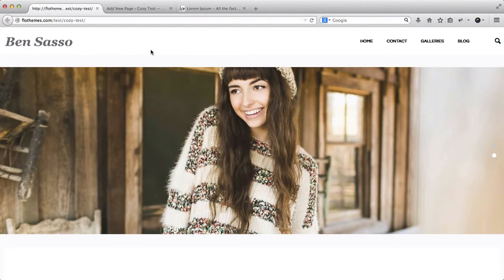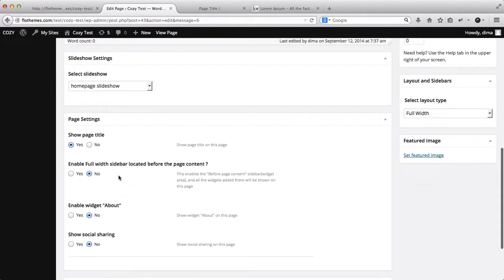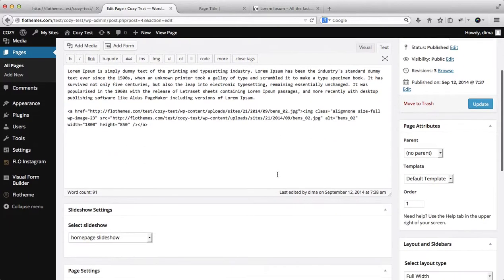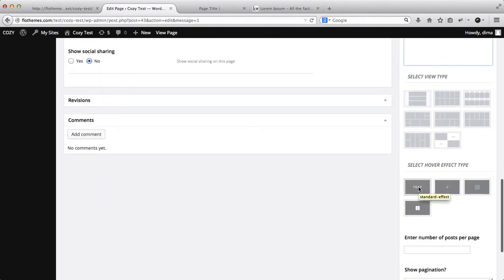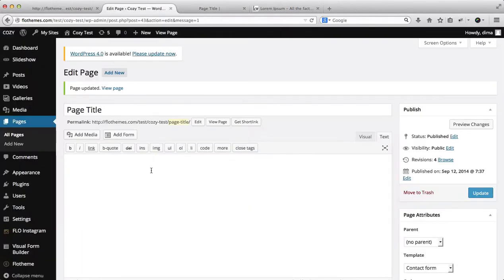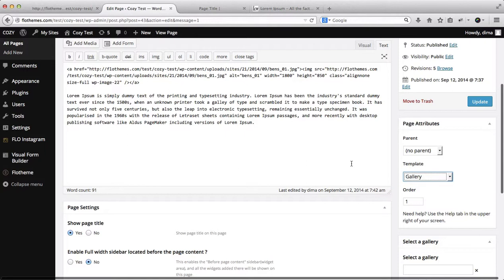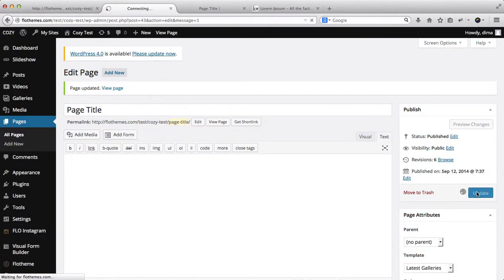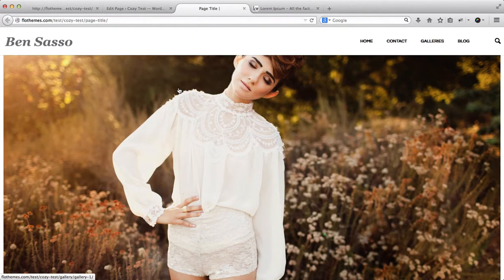Flothemes :: Cozy - Page templates